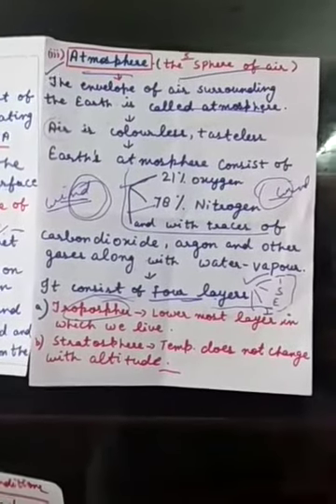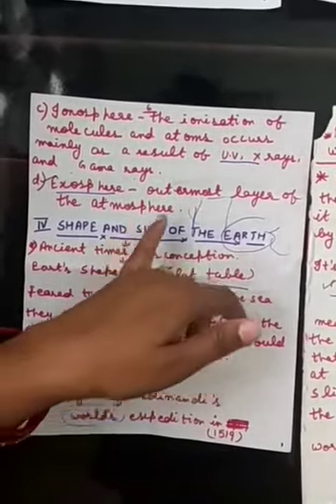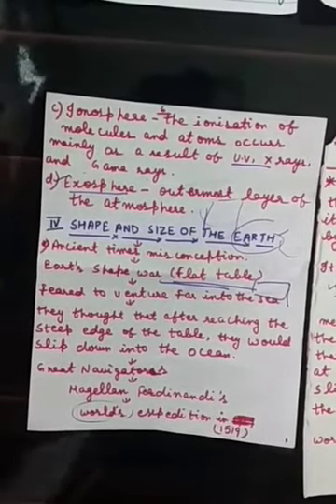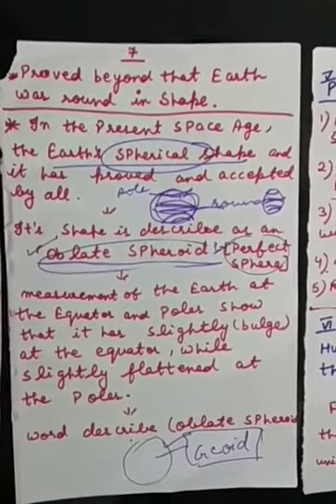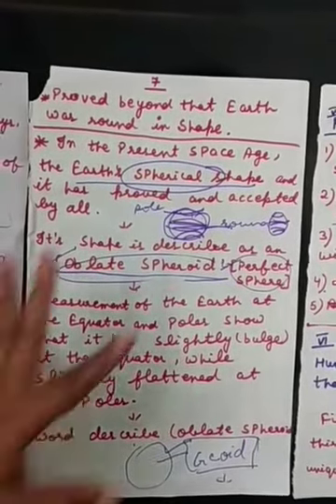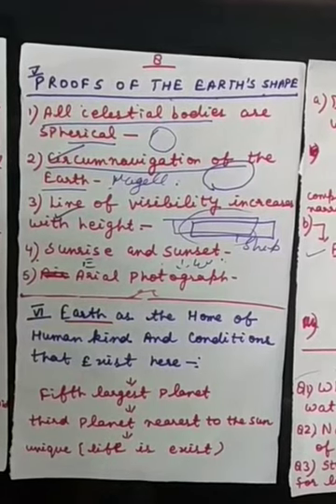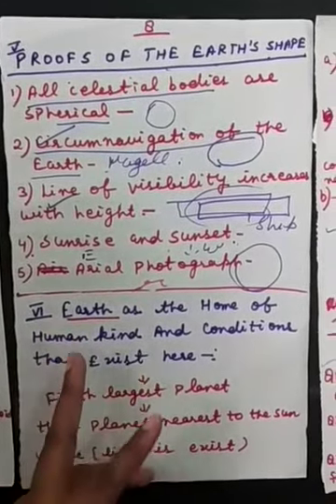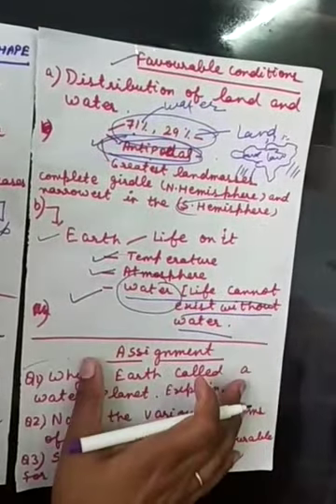Class 9 Ch 1 Geog Part 2 by Mani Mam